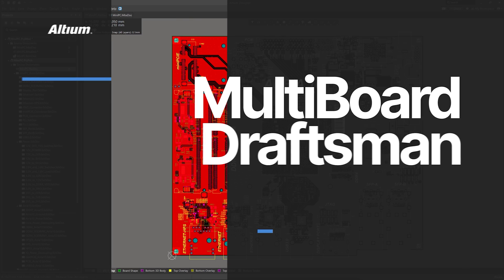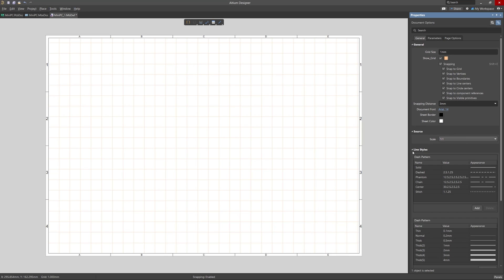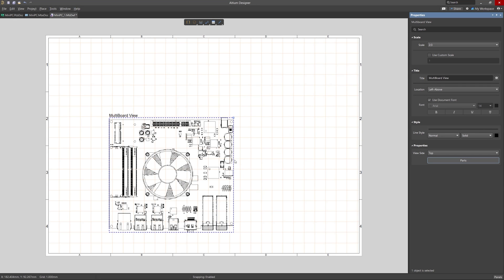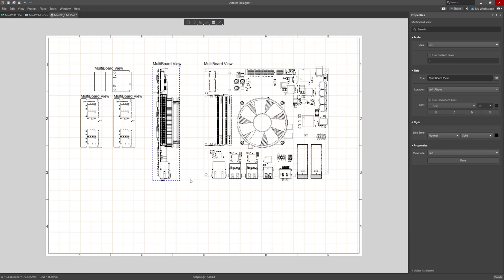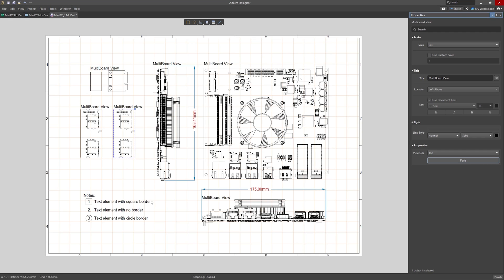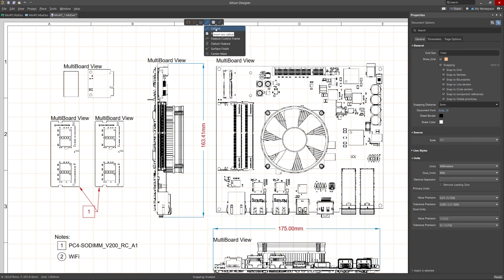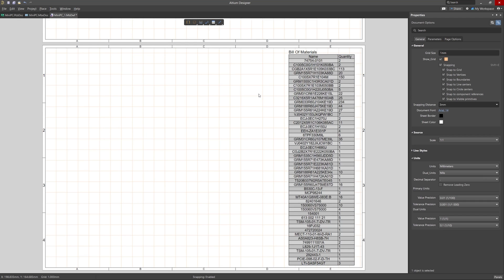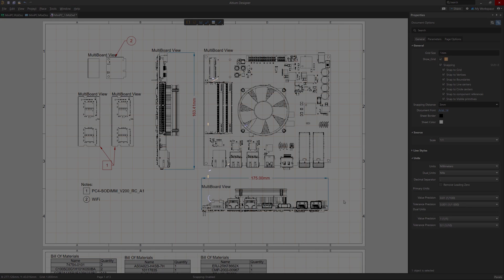Enhance Design Review Efficiency and Assembly Precision with MultiBoard Draftsman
Follow along this detailed video demonstration of the multi-board Draftsman feature in Altium Designer 24, where we show how this innovative tool enhances the documentation process. Using a mini-PC multi-board project, we will guide you through its capabilities and the benefits of creating comprehensive and visually appealing documentation with ease.

What You'll Learn:

- How to effectively utilize the multi-board Draftsman feature.
- Tips for generating detailed, professional documentation.
- The advantages of comprehensive documentation in multi-board designs.

Whether you're a seasoned engineer or a hobbyist looking to improve your design documentation, this video will provide you with valuable insights and skills to enhance your projects.

👉 Hit the **like** button if you found this video helpful and **comment** below with any questions or topics you'd like us to cover next.

👉 Exclusive Note: Altium is transforming the electronics industry so thoroughly that some of our content needs a moment to catch up. Some information in this video may be temporarily outdated. We appreciate your patience—it’ll be worth the wait. To learn more, visit altium.com. Exclusions may apply in certain regions, including India.